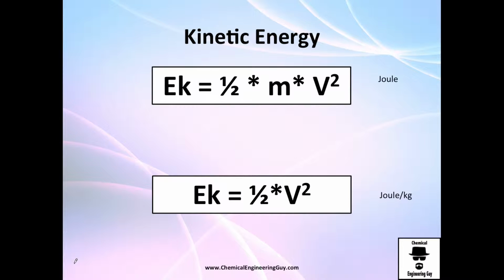Kinetic Energy in the Mechanic Equation - Applied Fluid Dynamics - Class 009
Kinetic Energy is a very important aspect of the Mechanical Energy Equation and to any fluid moving. Movement means energy. The faster it goes, the more energy it has contained.

Energy in Movement, also known as, Kinetic Energy. May be relate with the famous equation

Ek = 1/2*m*V^2

The correction factor is used in many applications. For engineering uses, alpha is always near to 1.0 so the effect may be neglected, specially when Velocities are not so high.

-x-x-x-

Facebook.com/ChemicalEngineeringGuy

Twitter.com/ChemEngGuy